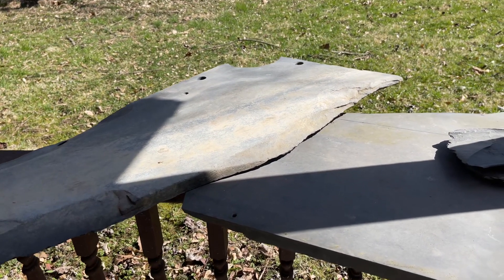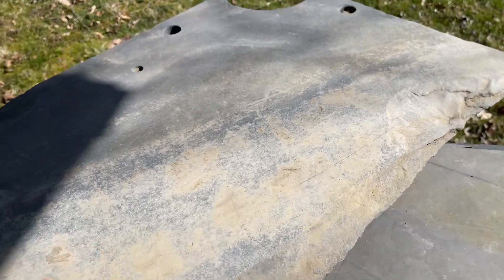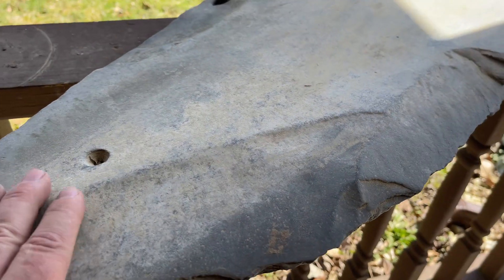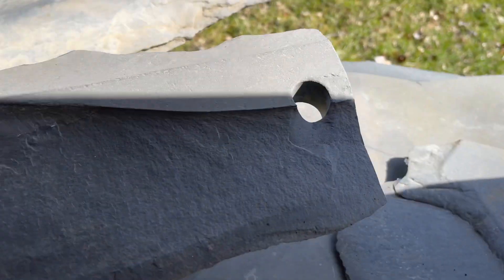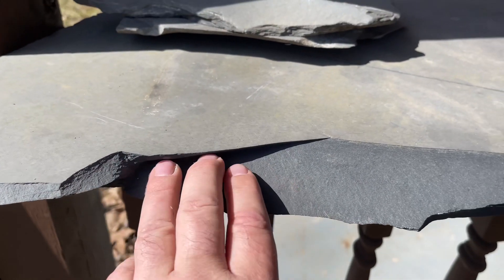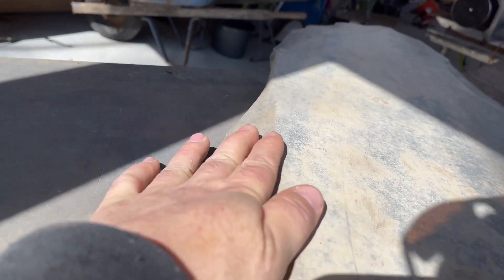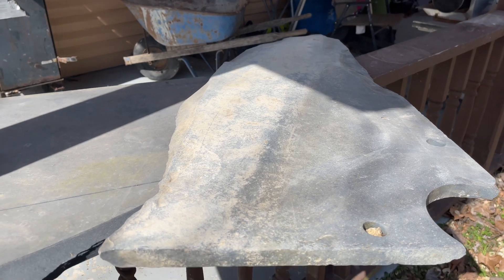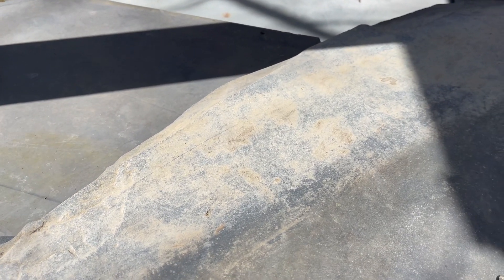How long does it take slate to show significant water wear? Not very long!